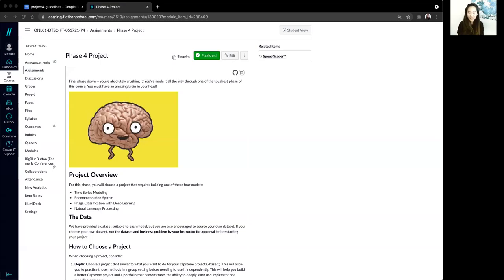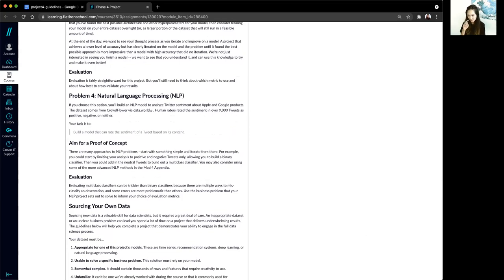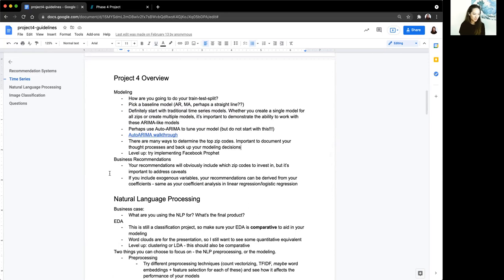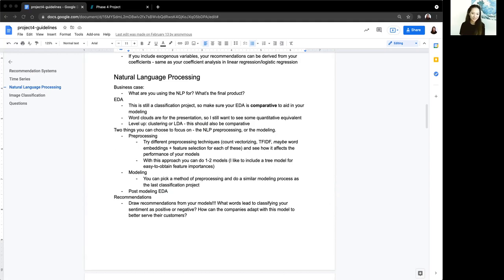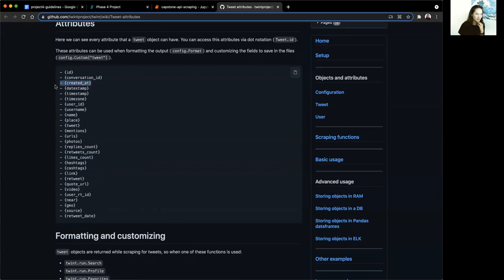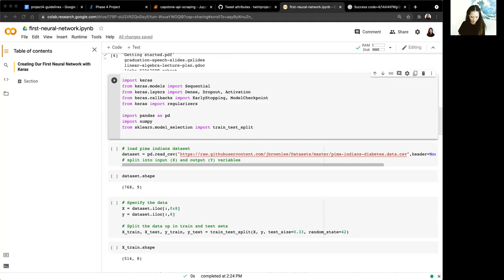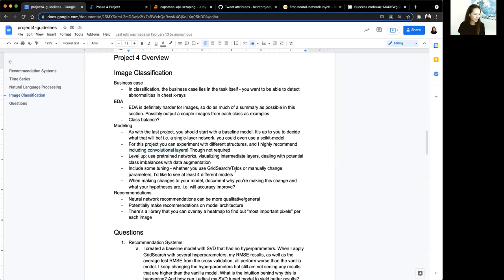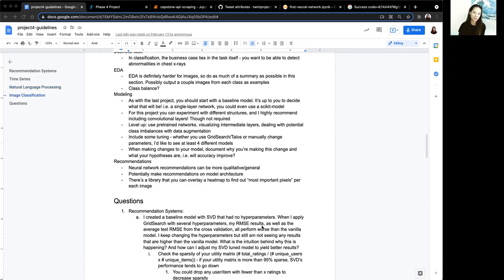Phase 4 Project Introduction